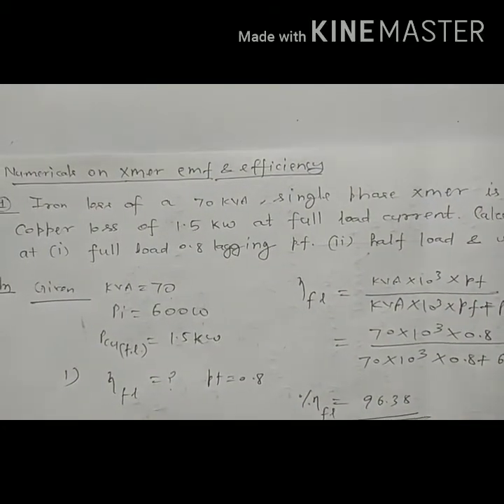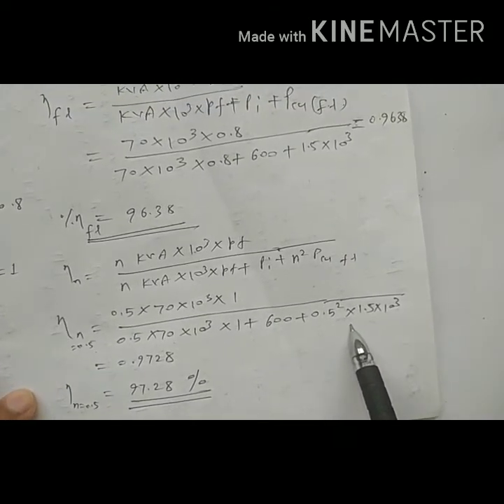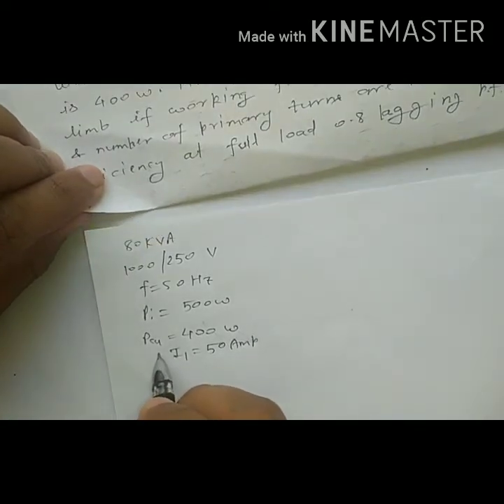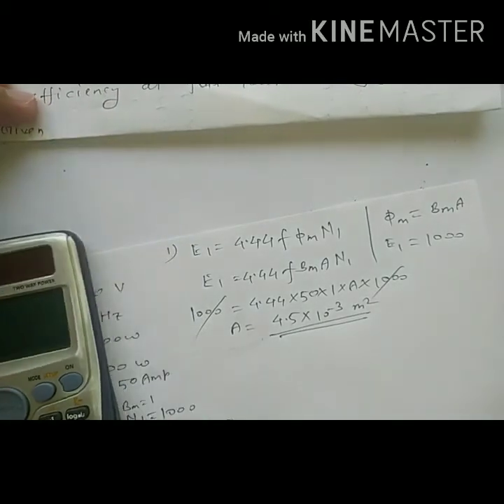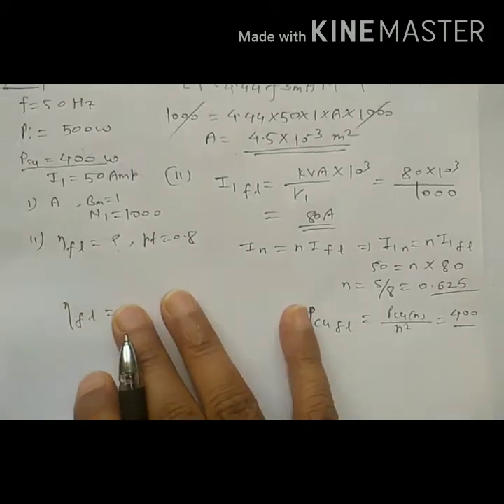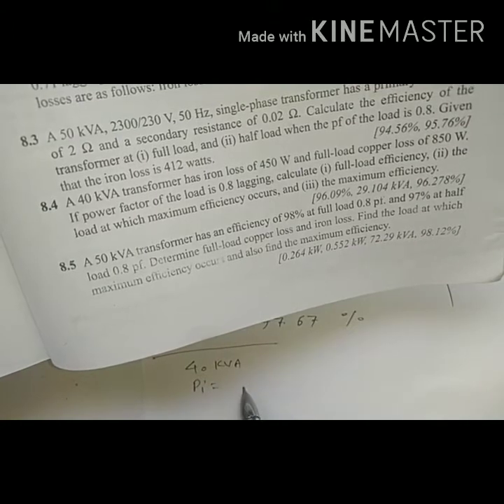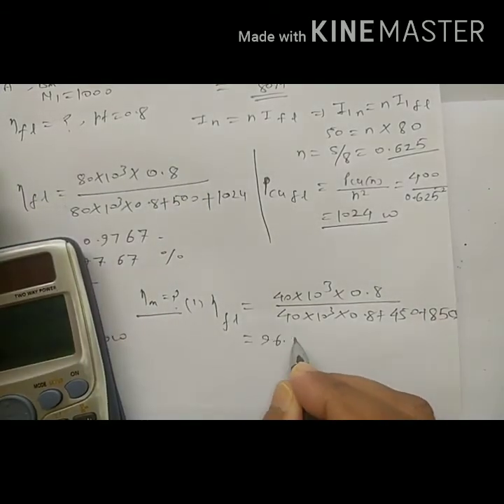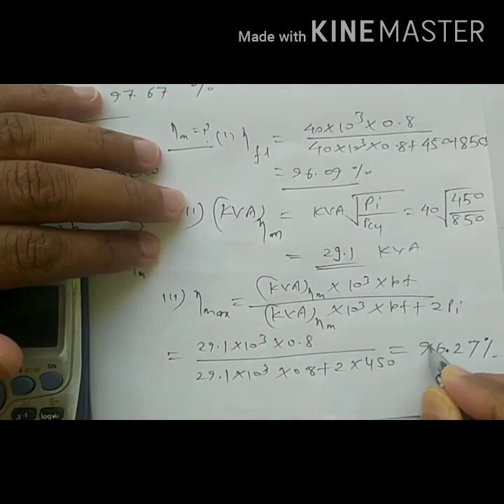BEE - Numericals on emf and efficiency of transformer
This lecture includes Numericals on efficiency of transformer at various load conditions